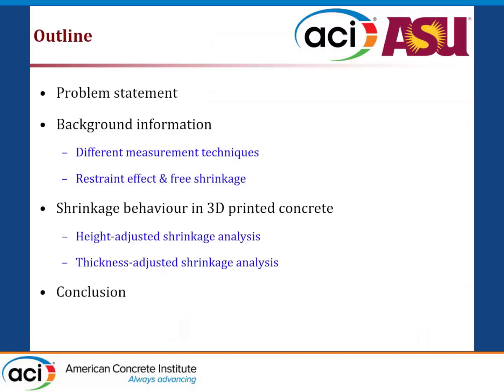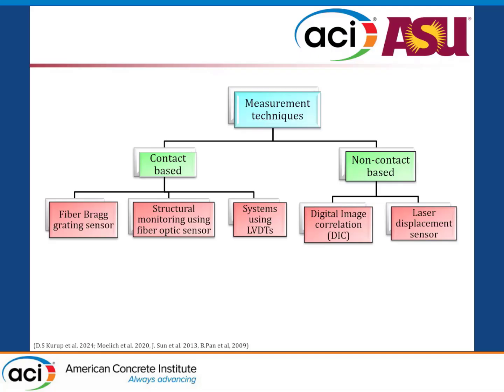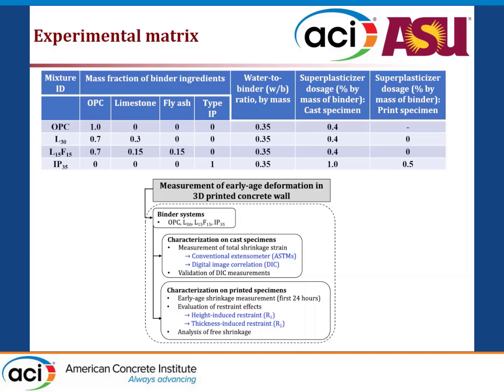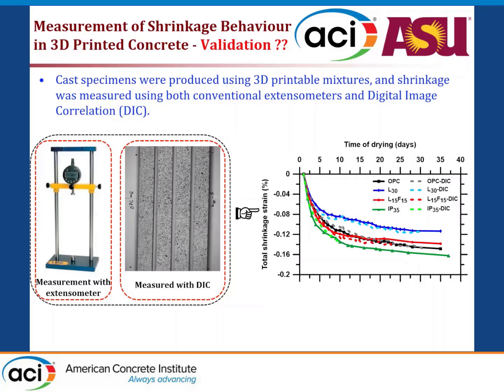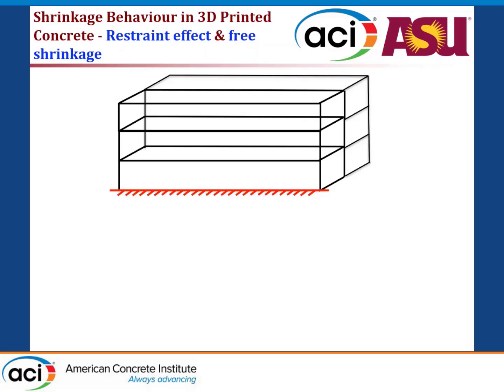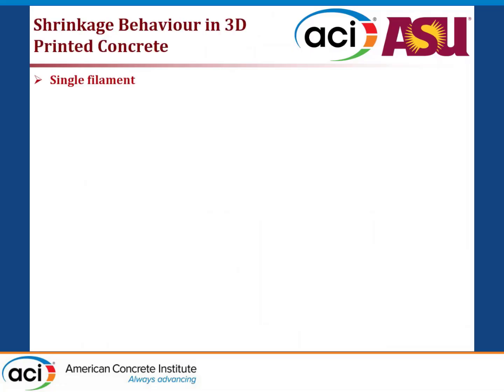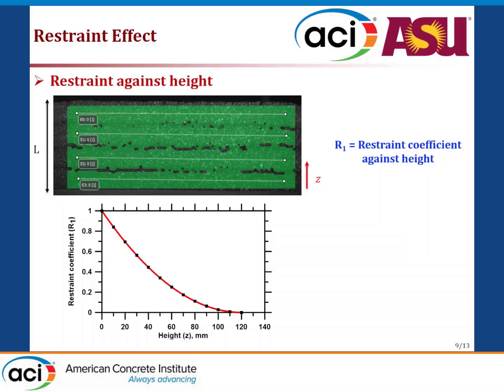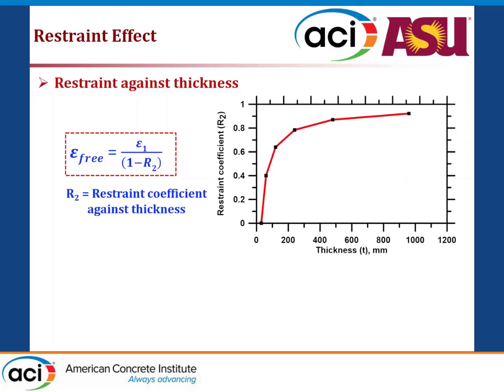Exploring Early Age Deformations in 3D Printed Concrete Walls through Digital Image Correlation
Exploring Early Age Deformations in 3D Printed Concrete Walls through Digital Image Correlation (DIC)

Presented By: Avinaya Tripathi
Description: Conventional measurements to determine early age deformations in concrete cannot be easily applied to 3D printed concretes, because of the local heterogeneity brought about by layering variabilities, layer overburden, and print geometry, which results in non-uniform volume changes in 3D printed concrete. In this study, we use 3D DIC at early ages (from final set to 24 or 48 h) on 3D printed concrete wall geometries to determine the extent of deformation as a function of wall geometry, number and characteristics of the layers, type of concrete mixture (e.g., steel fiber reinforcement or nanoparticle reinforcement; aggregate volume fraction), and exposure conditions (temperature and RH). 3D DIC allows for the determination of full-field displacement field in real-time, providing insight into the mechanisms of volume change attributable to the above-mentioned parameters in a 3D printed wall. The principal strains in the three orthogonal directions are deconvoluted to obtain the effects of various parameters on shrinkage. This study aims to advance the understanding of shrinkage mechanisms in 3D printed concrete, informing optimized design and construction practices for concrete 3D printing.